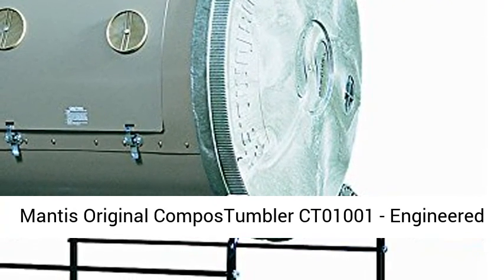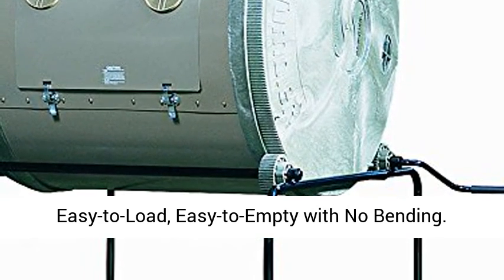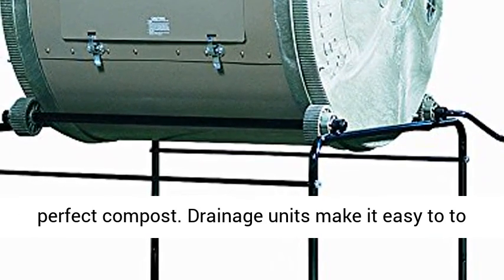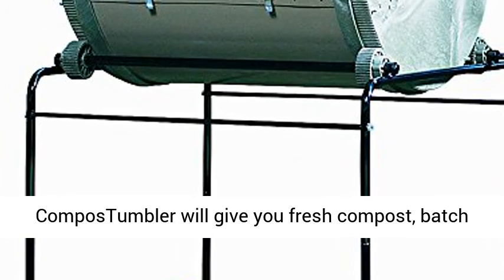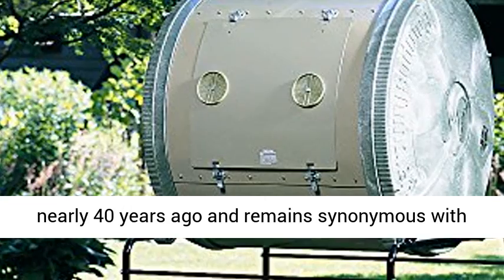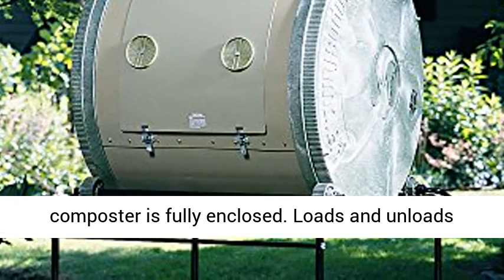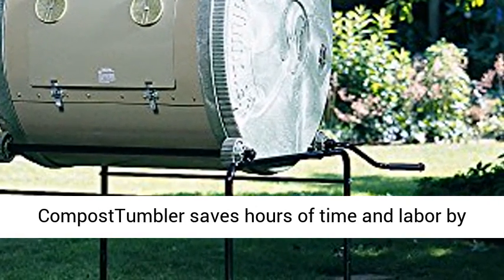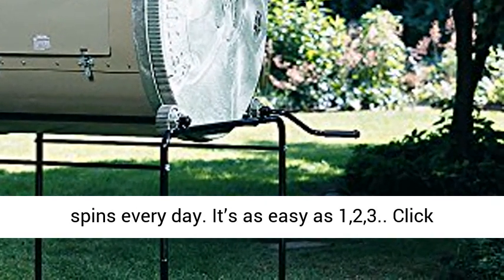Mantis Original ComposTumbler - Engineered to Make Compost Fast - Holds 168 Gallons - Overview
Mantis Original ComposTumbler CT01001 - Engineered to Make Compost Fast - Holds 168 Gallons - Low Cost per Gallon - Easy-to-Load, Easy-to-Empty with No Bending - Overview

Holds 18 bushels of materials
Turning the fully loaded compost tumbler is easy – even when fully loaded.
Creates the right mix of air intake, moisture, and heat for fast, perfect compost. Drainage units make it easy to to collect “compost tea”.
Thorough mixing and no sticking, creating faster decomposition – making a clean batch of garden-ready compost every time.
Engineered to be rust resistant, the Mantis ComposTumbler will give you fresh compost, batch after batch – year after year.

The Original ComposTumbler started a composting revolution nearly 40 years ago and remains synonymous with fast and easy composting. This compost tumbler holds up to 18 bushels and will make compost in as little as a few weeks.* Large-capacity single-bin composter is fully enclosed. Loads and unloads conveniently. Sits high enough to unload compost directly into a garden cart or wheel barrow. Turns easily; no need for a pitchfork. The Original CompostTumbler saves hours of time and labor by quickly making a steady supply of nutrient-rich compost with minimal time and effort. Just a few spins every day. It’s as easy as 1,2,3.

Best Reviews